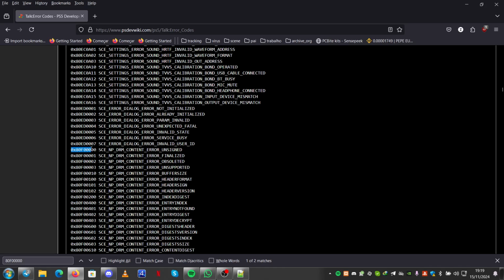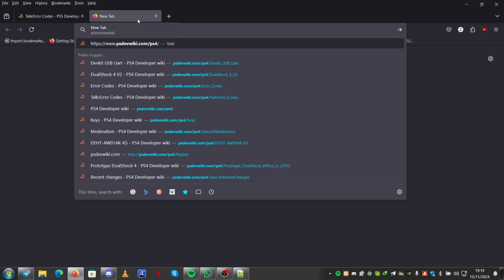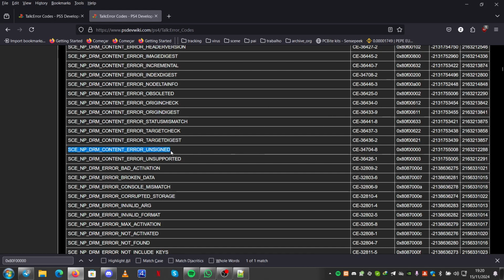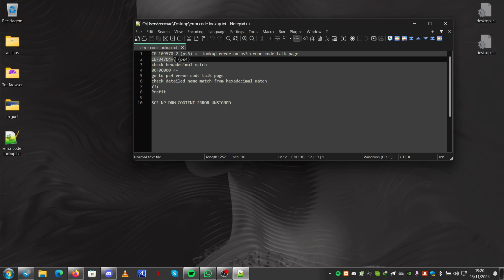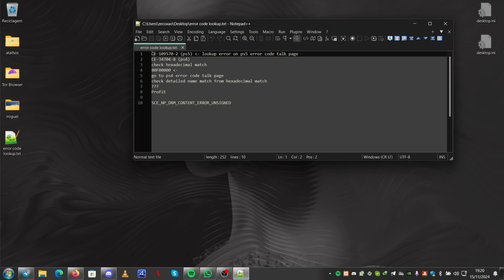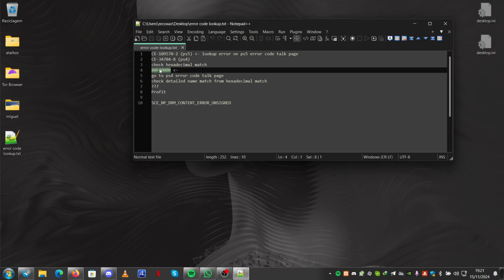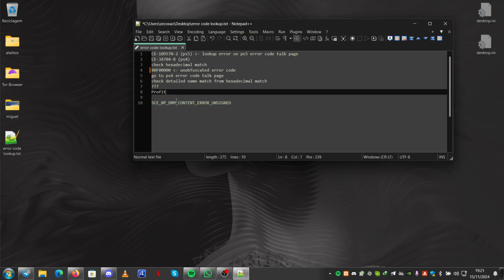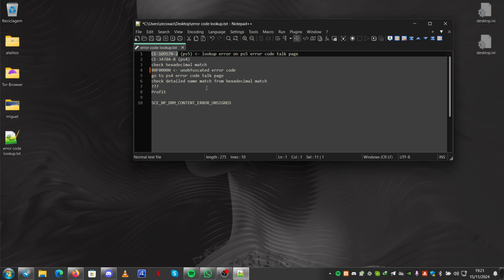PS4 PS5 Error Code Lookup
CE-109570-2 - ps5 - lookup error on ps5 error code talk page
CE-34704-8 -ps4
check hexadecimal match
80F00000 - unobfuscated error code
go to ps4 error code talk page
check detailed name match from hexadecimal match
Profit

SCE_NP_DRM_CONTENT_ERROR_UNSIGNED
99% of the ps4 errors are on ps5 (Sony was LAZY!)